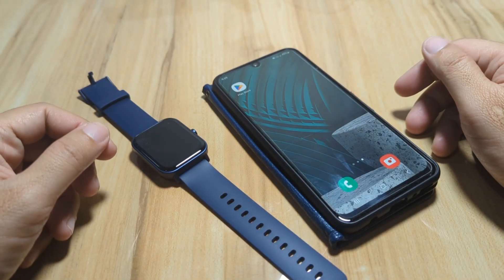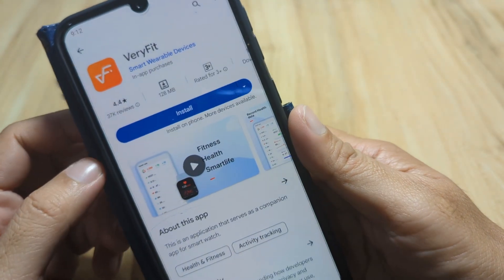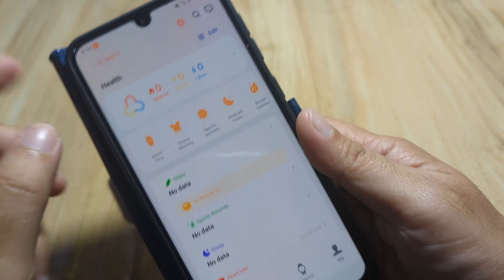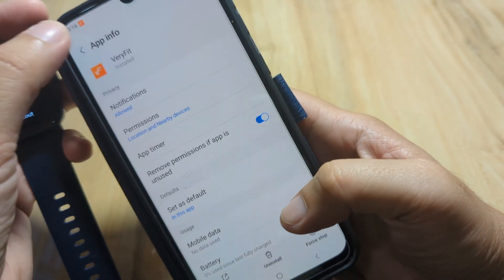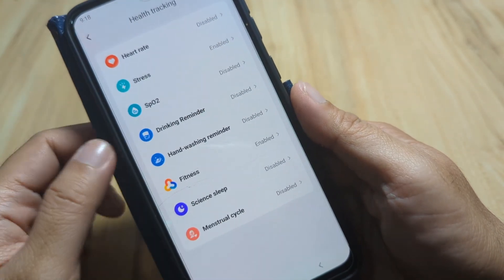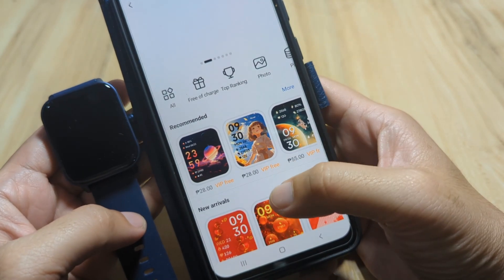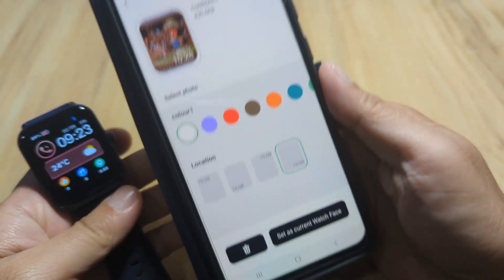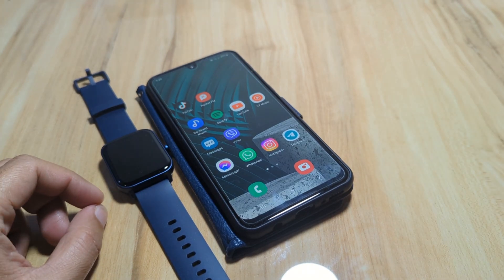Veryfit App Complete Setup on Android - An Easy Guide